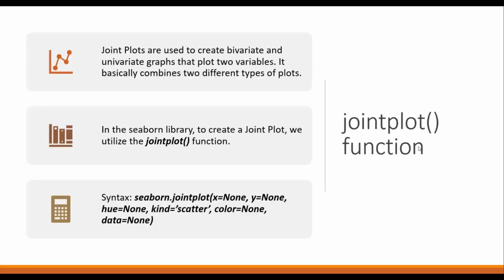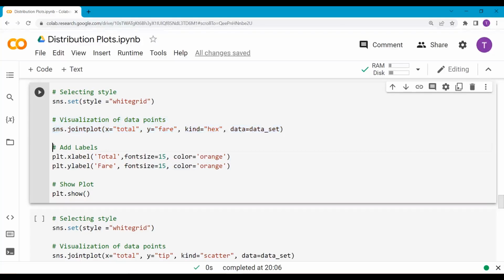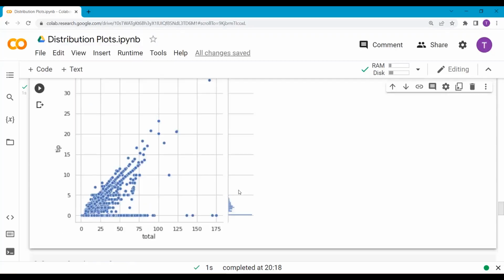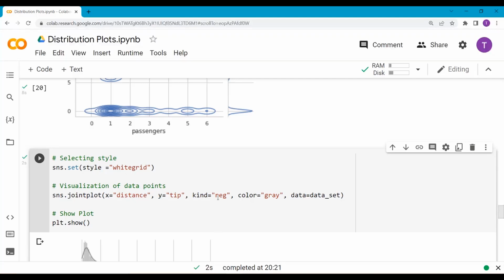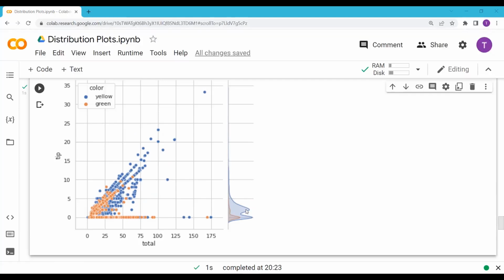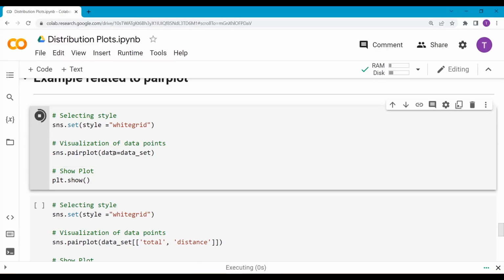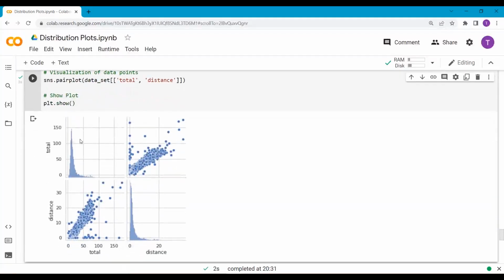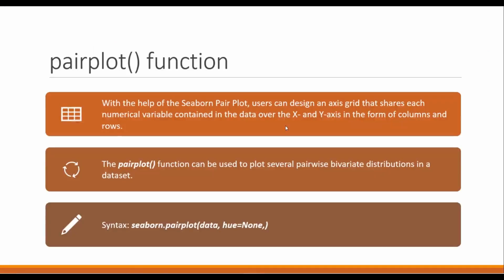Seaborn Distribution Plots Tutorial | Python Data Visualization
The jointplot() function and pairplot() function are the topics that I have explained in this Seaborn tutorial.